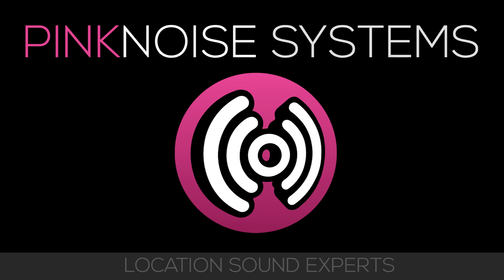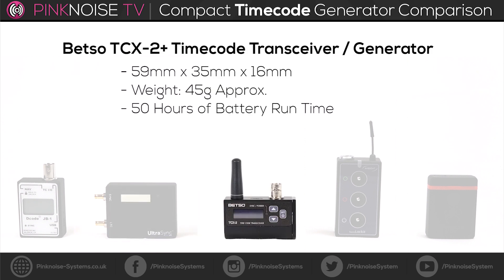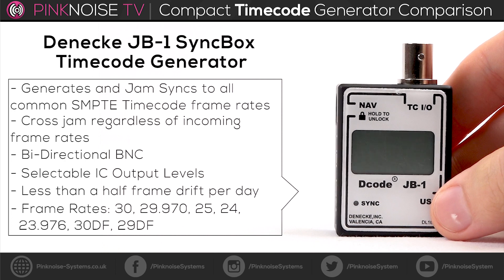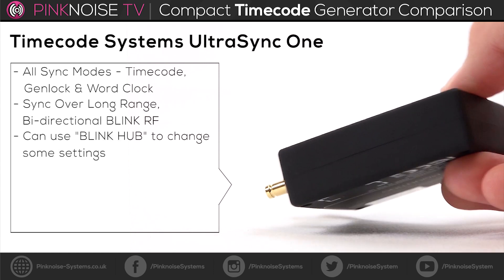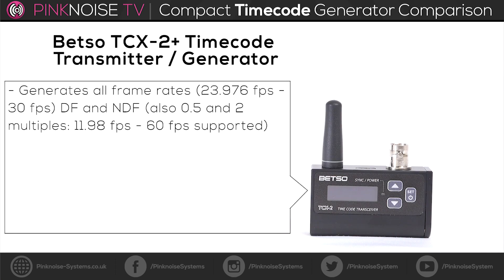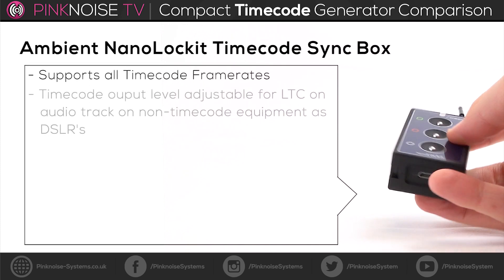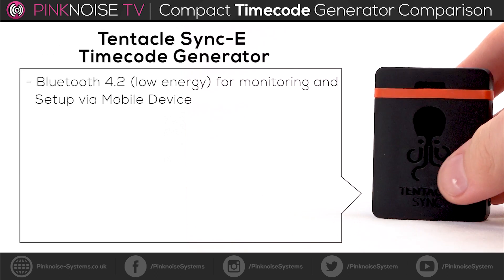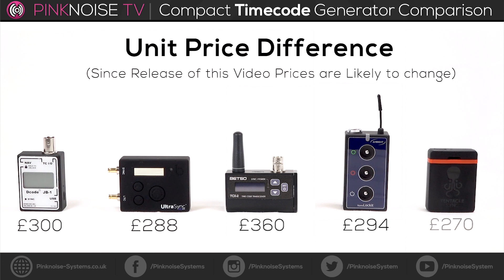Compact Timecode Generator Comparison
There are a lot of Compact Timecode Generators on the market. But what’s the difference? This video will show you some of the physical differences, like connectors, and some of the internal differences, like frame drift, between these units.

Balade - Arensky